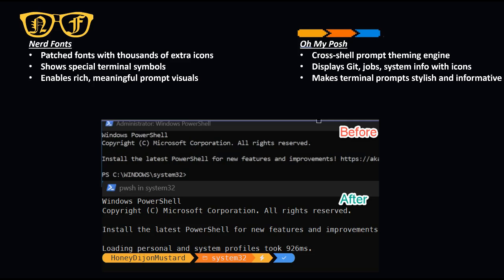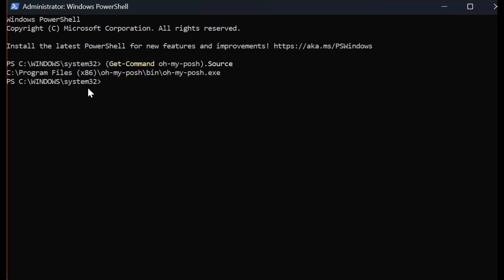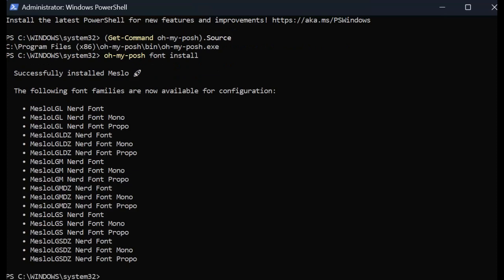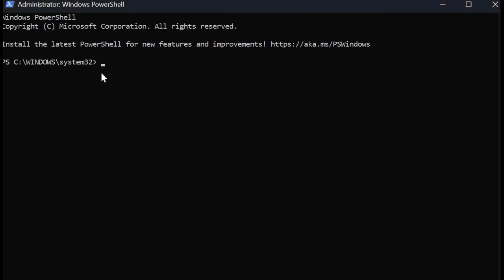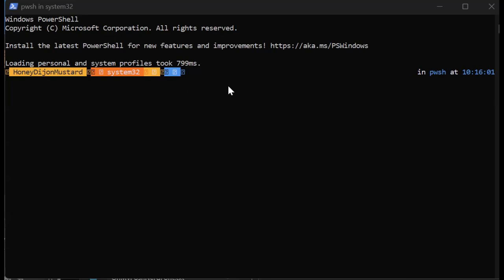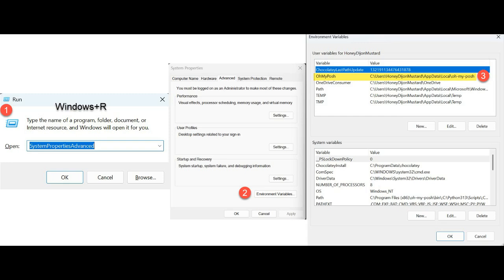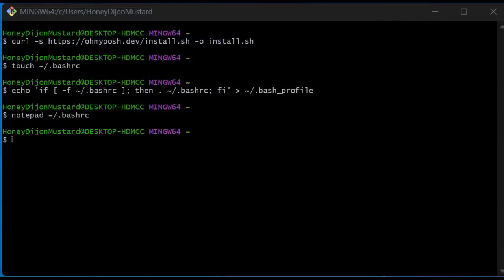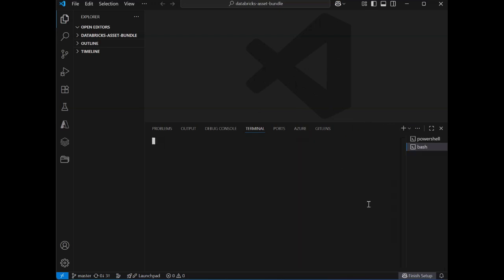OhMyPosh with NerdFonts for PowerShell & Bash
Hey everyone! In this video, I’ll show you how to transform your Bash and PowerShell terminals into beautiful, informative workspaces using Nerd Fonts and Oh My Posh. Nerd Fonts add tons of icons and symbols your regular fonts don’t have, while Oh My Posh uses these icons to create dynamic, stylish prompts with info like Git status and system load.

We’ll start by installing Oh My Posh via Chocolatey in PowerShell admin, then install recommended fonts with the command: oh-my-posh font install. Next, I’ll configure VS Code terminal fonts to "MesloLGM Nerd Font" and editor fonts to "FiraCode." I’ll also show how to set up your PowerShell profile to load Oh My Posh on startup and update the font settings in the terminal.

For Bash, we’ll download the install script using: curl -s -o install.sh, create .bashrc and .bash_profile files, add the Oh My Posh init command to .bashrc, and set the terminal font to MesloLGM Nerd Font as well.

Optional: Add the Oh My Posh folder to your system PATH by opening the Run dialog (Windows key + R), typing SystemPropertiesAdvanced, and then accessing Environment Variables.

Commands to reference:

PowerShell (Admin):
choco install oh-my-posh
(Get-Command oh-my-posh).Source
oh-my-posh font install

Set VS Code font family to MesloLGM Nerd Font and editor font to FiraCode

Profile additions:
$env:PATH += ";C:\Users\HoneyDijonMustard\AppData\Local\oh-my-posh"
oh-my-posh init pwsh | Invoke-Expression

touch ~/.bashrc
Add to .bashrc: eval "$(oh-my-posh init bash)"